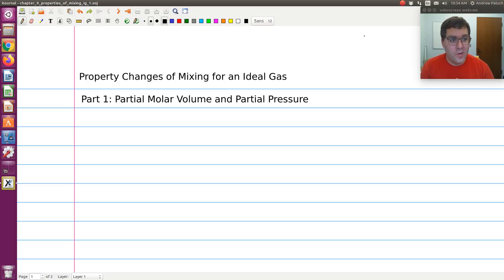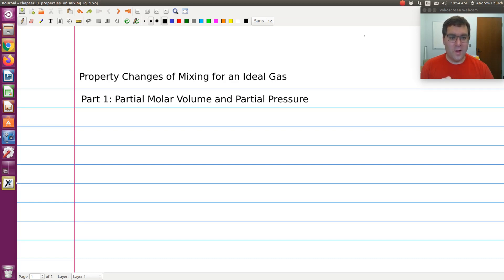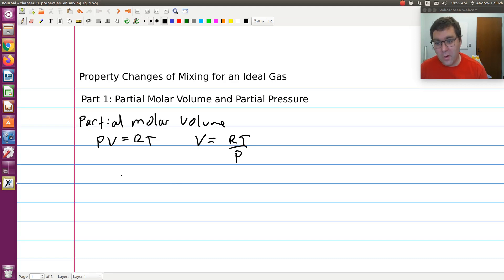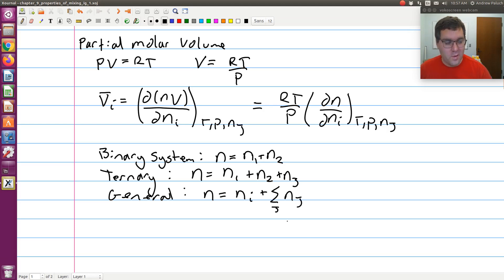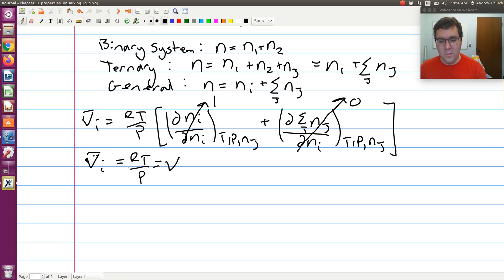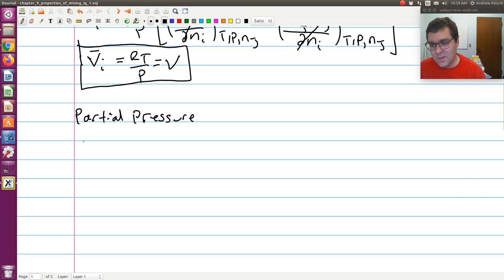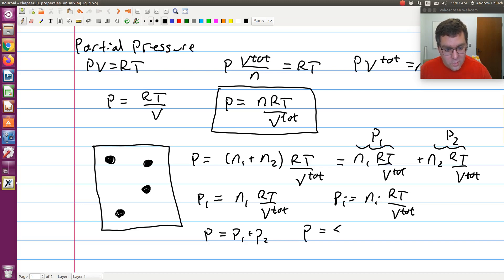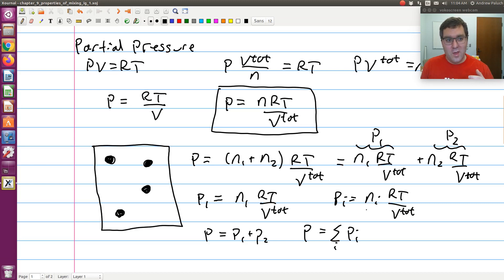Chapter 9: Properties of Mixing of Ideal Gases Part 1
In this screen cast we will discuss property changes upon mixing and partial molar properties of ideal gas mixtures. There will be a series of 3 videos. In the first, we will look at the partial molar volume and the concept of partial pressure. A link to a copy of my notes from the screen cast are below, along with my typed notes from class.